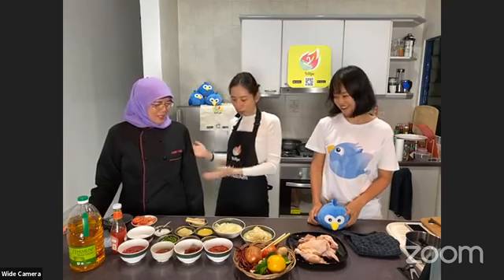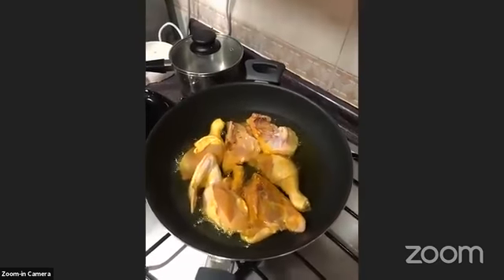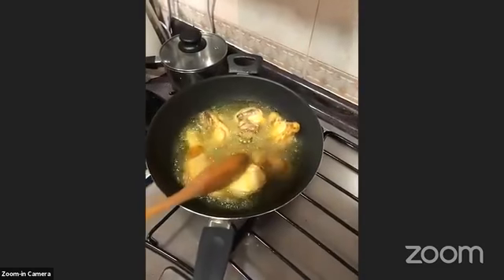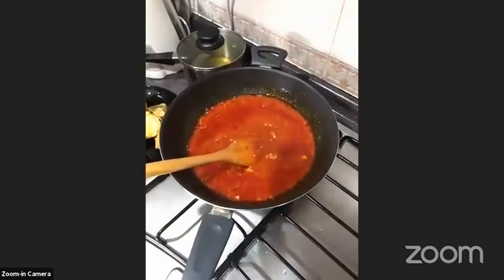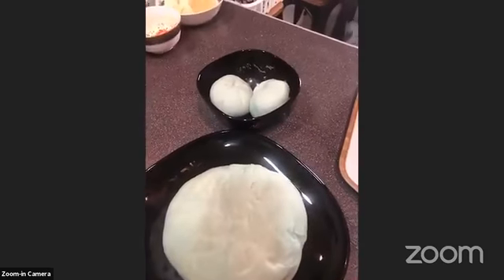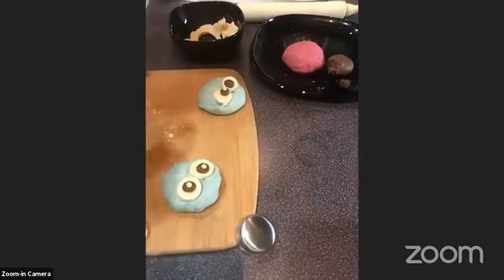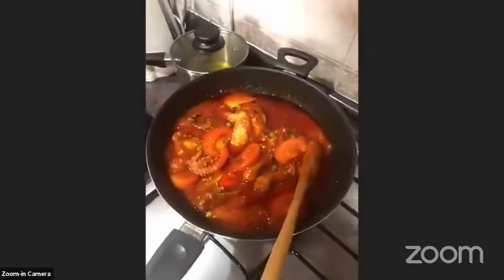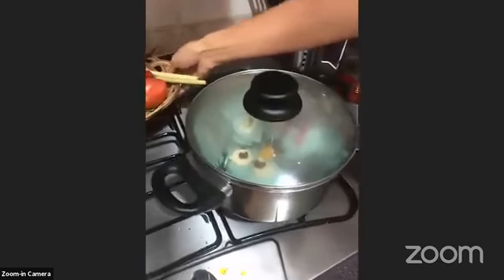Virtual Cooking Class: Nestia Bird Bun & Hari Raya Ayam Masak Mera with Roziah Hajjah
We were live with Nestia and Chef Hajjah Roziah!

We made Hari Raya Special Ayam Masak Merah and cute little Nestia Bird Buns.